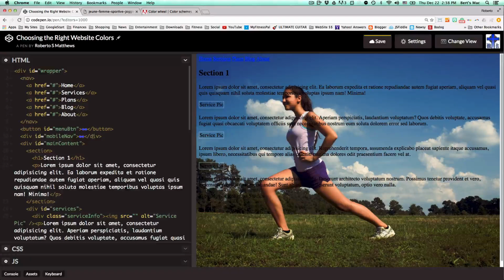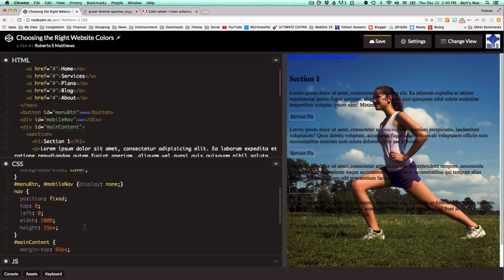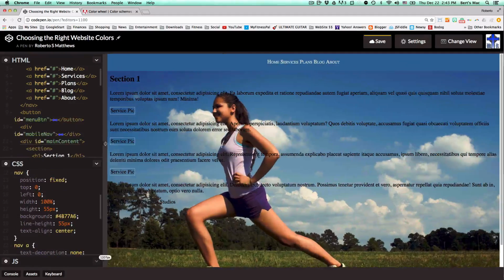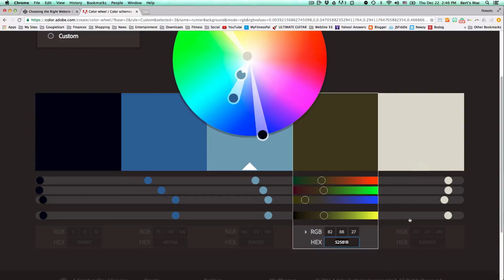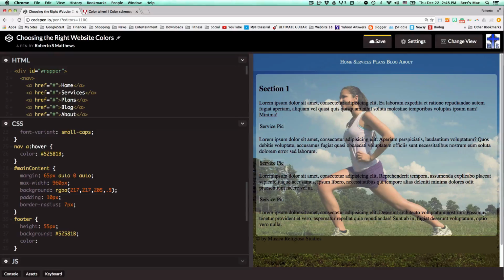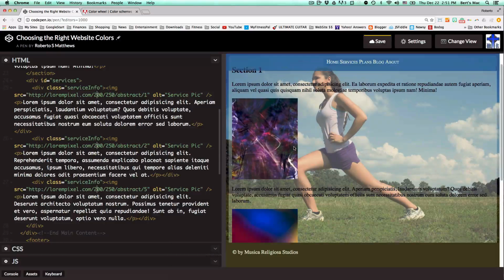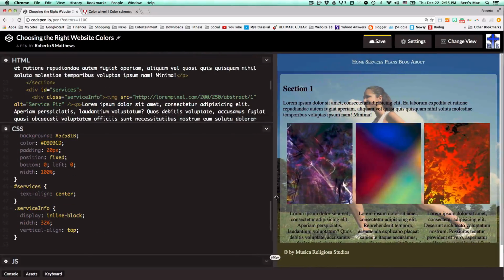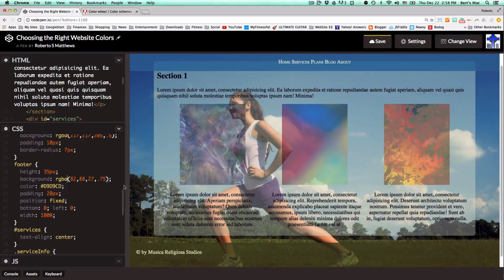Choosing the Right Colors for Your Website - Part 2 - Applying the Choices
This three-part series shows how to choose colors for your site based on any photo in order to create a  better coordinated and more appealing site.